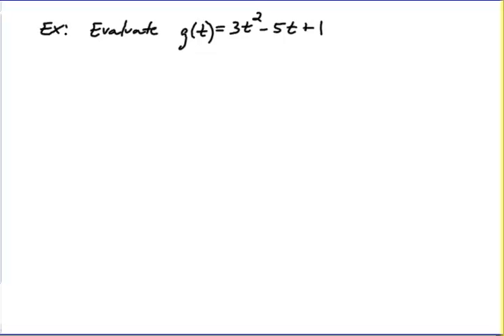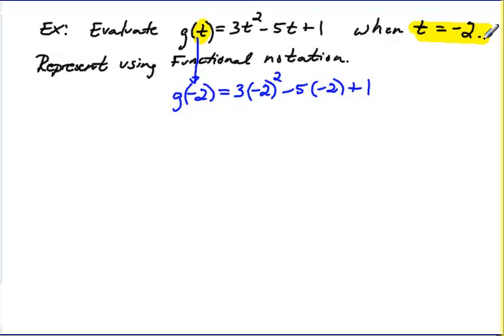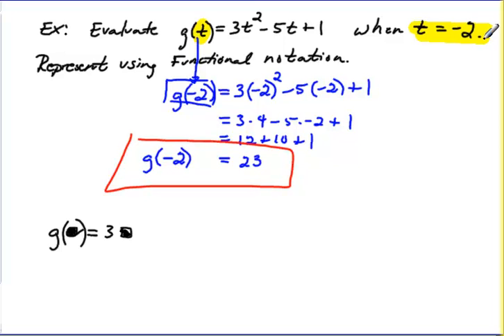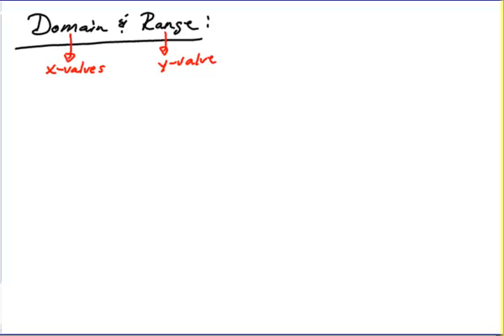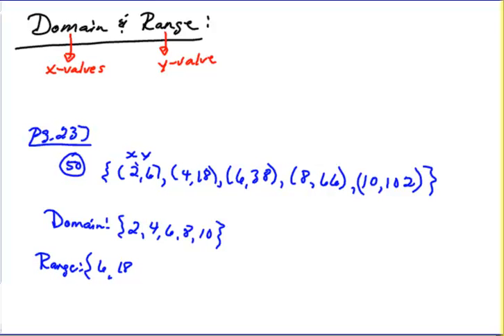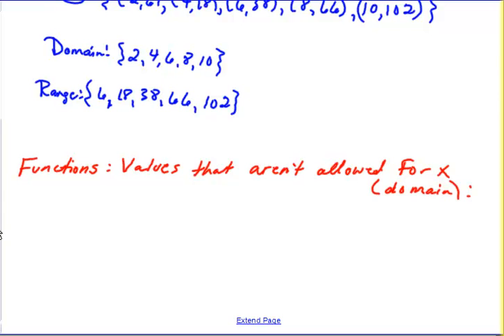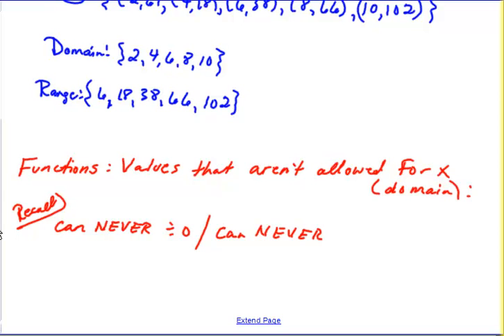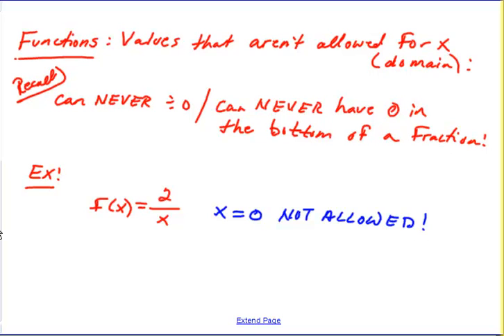4 2 Intro to Functions6